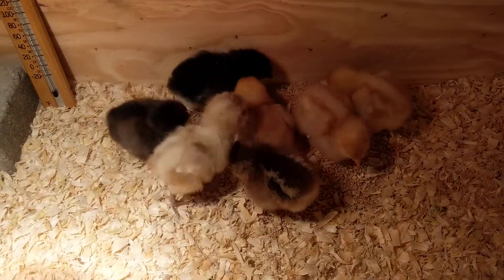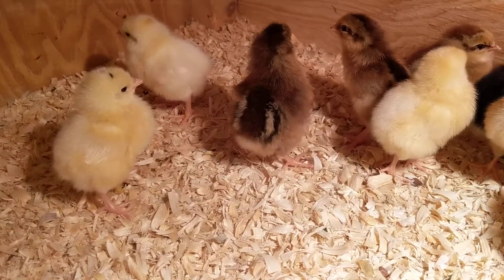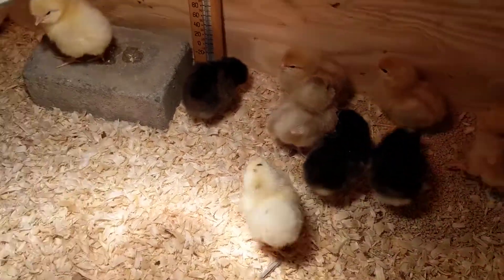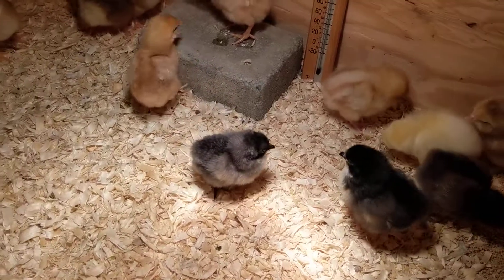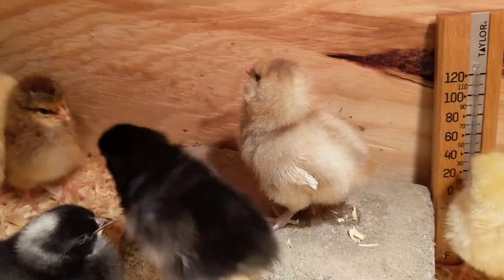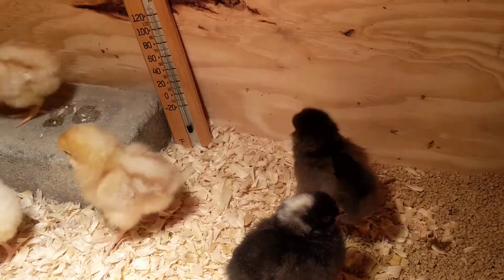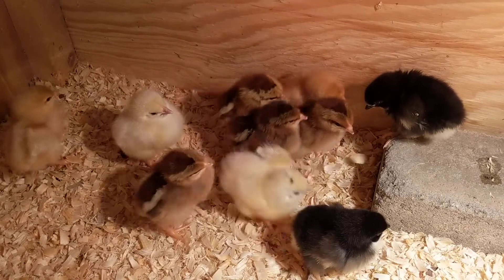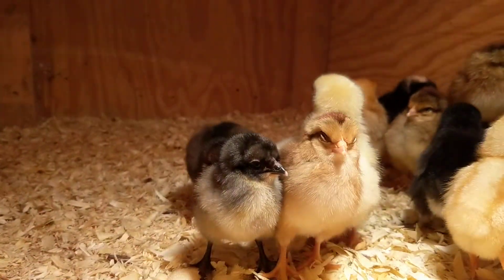New Chickens 2020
January birds have arrived. In this short video, I explain a little about the breeds and give you some close-ups of the birds.